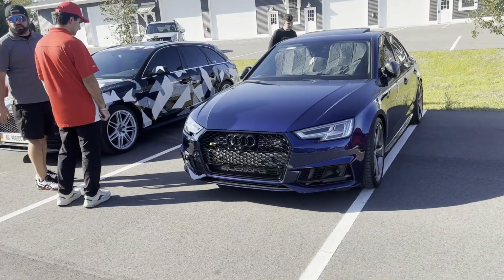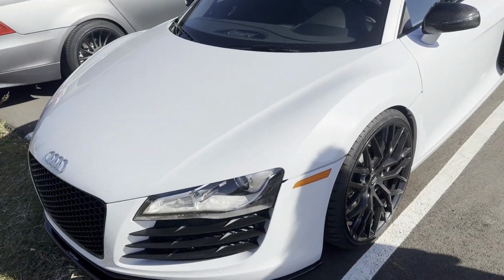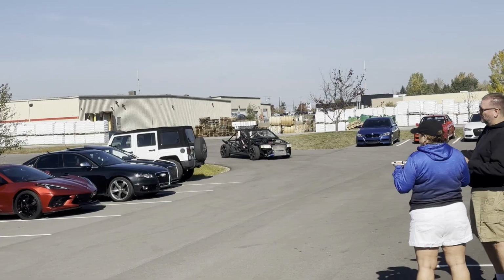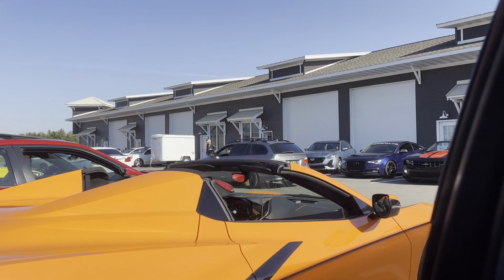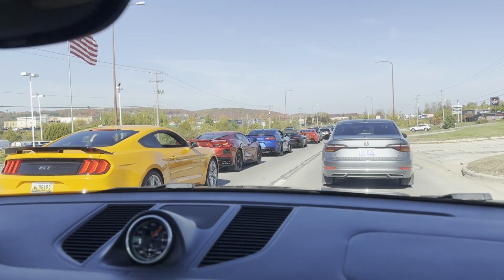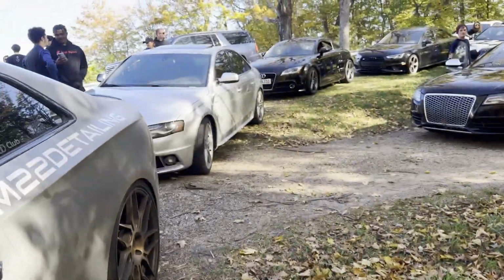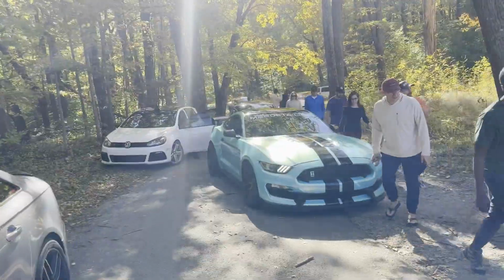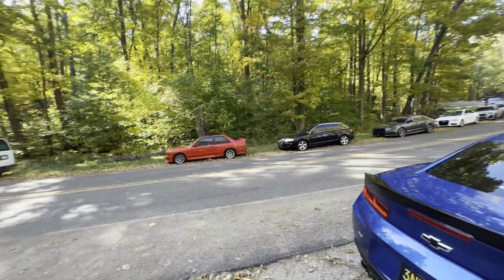I REALLY Want a B9 Audi S4...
We had our M22 Detailing Fall cruise today and there were a couple B9 S4's that made me start shopping, lol.